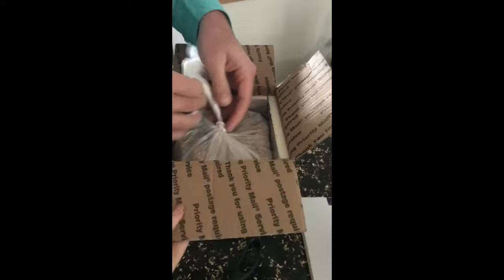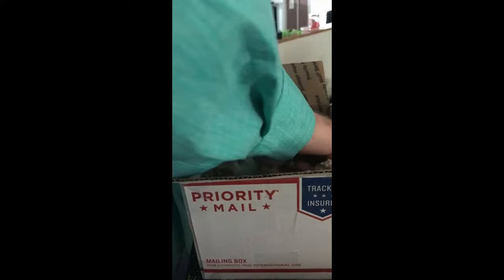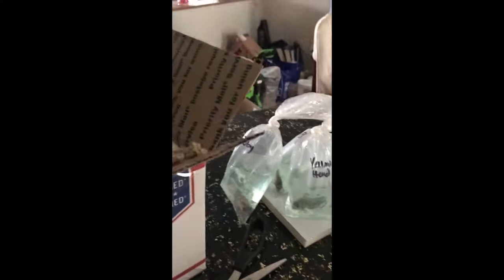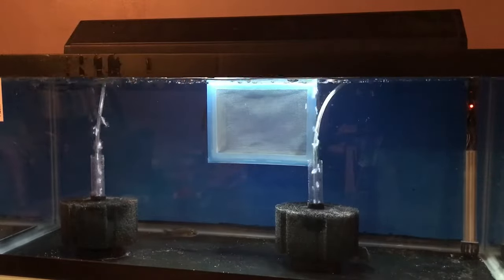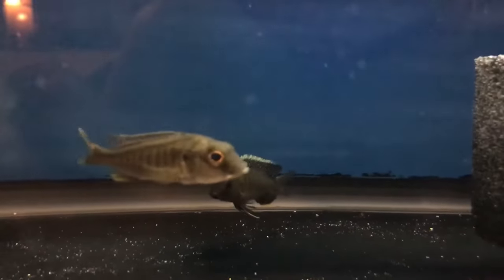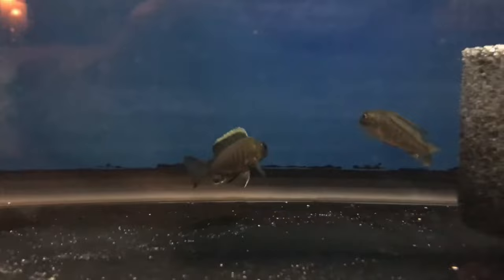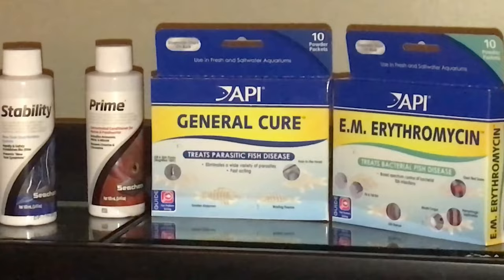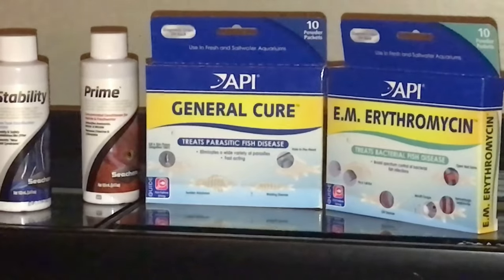Online fish store unboxing, rare African Cichlid's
Unboxing of my recent African Cichlid order from Tampa bay cichlids, as well as how I quarantine new fish.